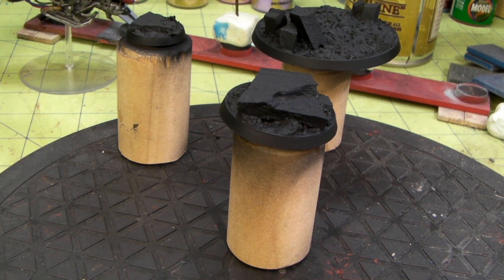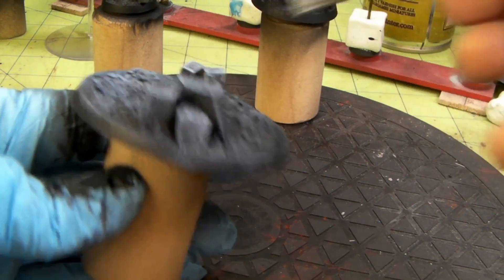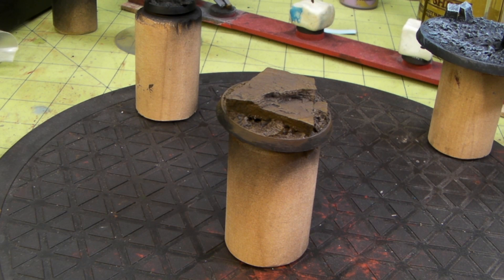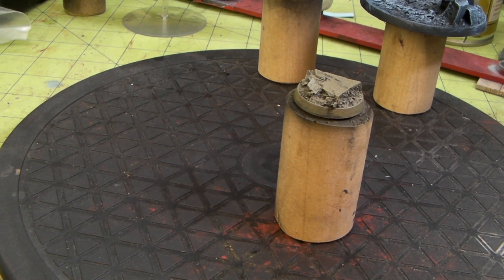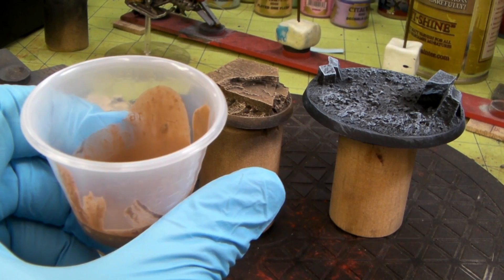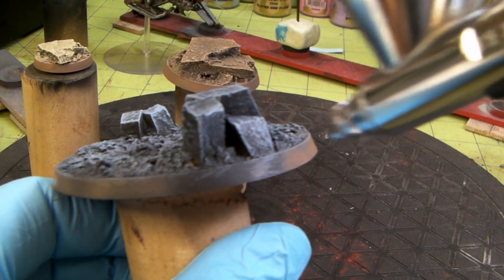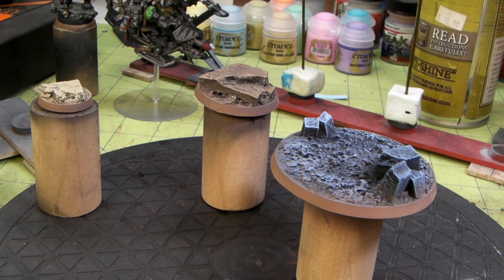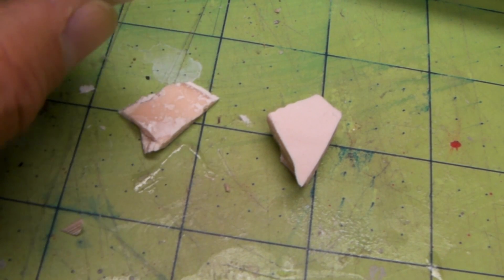Make Your Own Slate Part III "The Final Chapter"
In this part I dry brush the 3 bases in different Vallejo color schemes. I also airbrush the base rims with a cheaper craft paint with a Badger Krome, to show how properly reduced paint is sprayable.